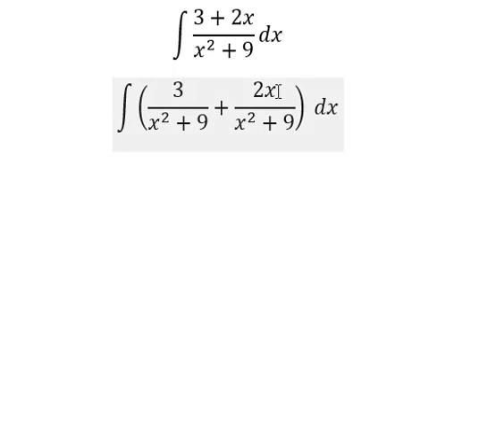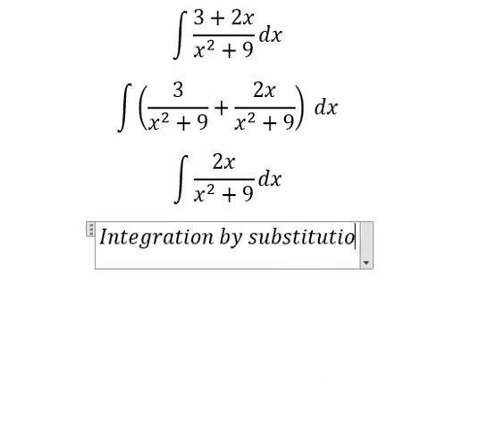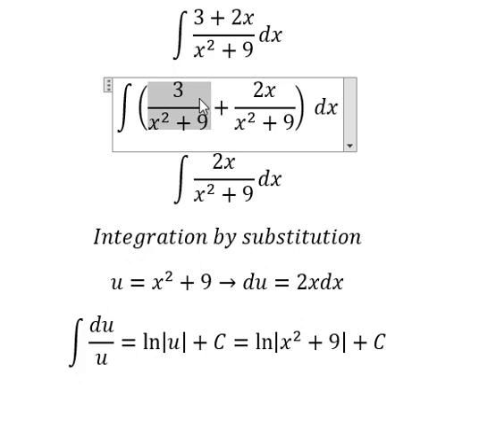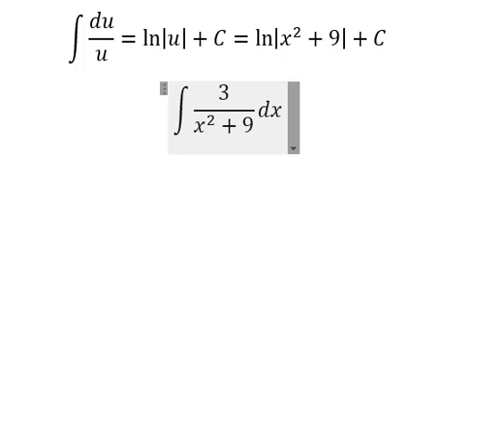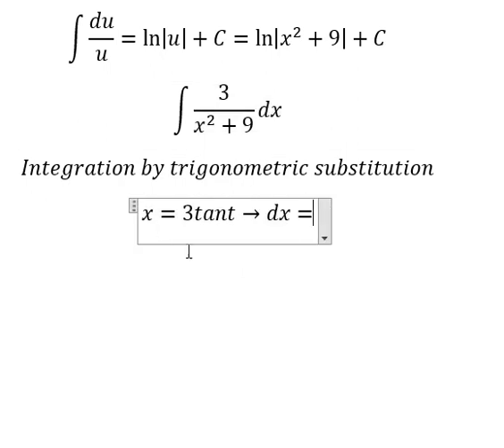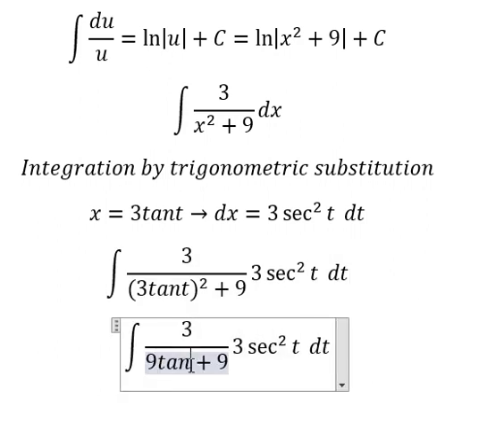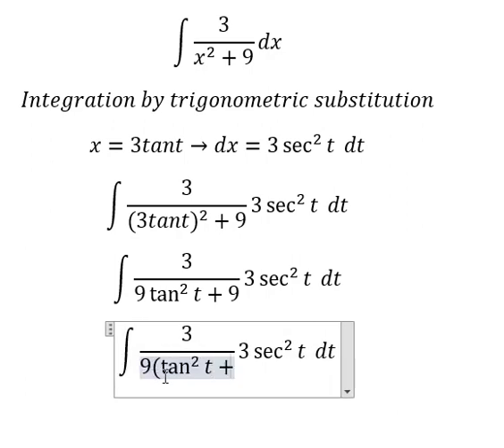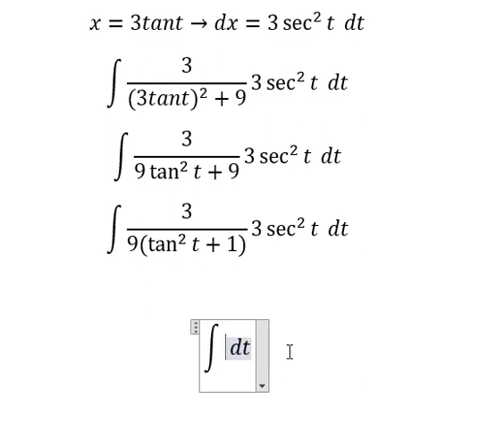Calculus Help: Integral ∫ (3+2x)/(x^2+9) dx- Integration by trigonometric substitution